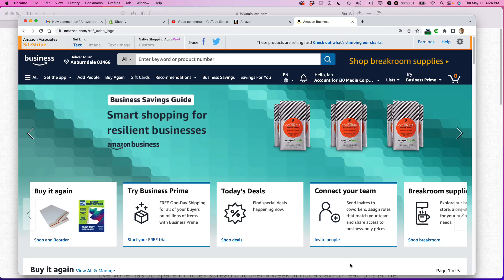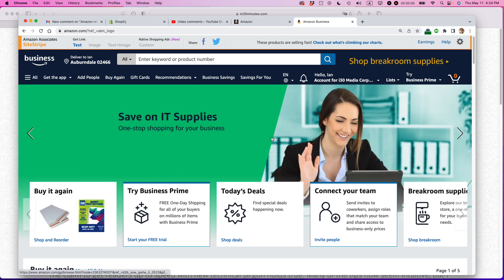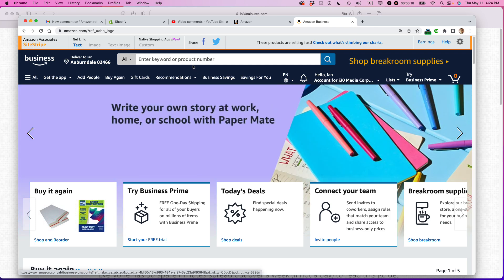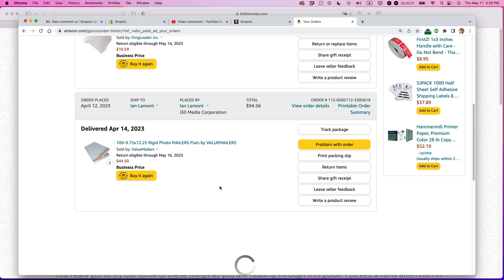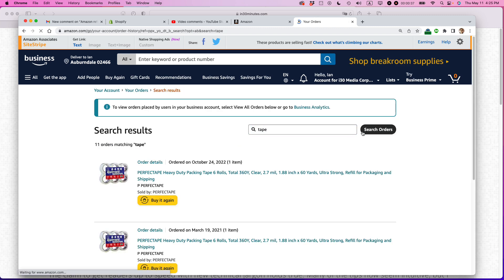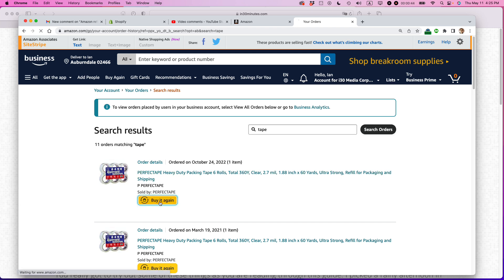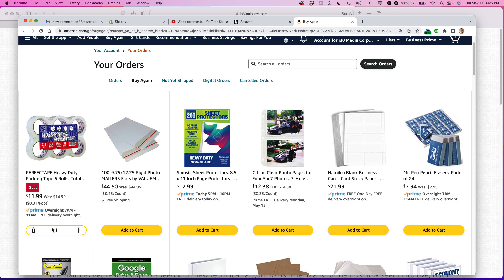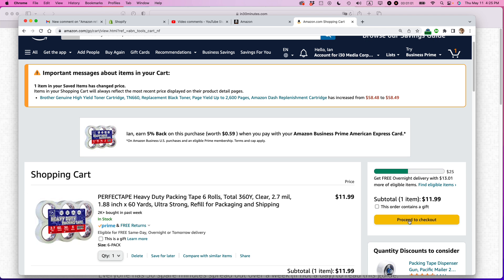How to find and reorder items in your Amazon account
Want to reorder something on Amazon? Here's how to find it and reorder. Narrator Ian Lamont is the founder of IN 30 MINUTES cheat sheets & guides.